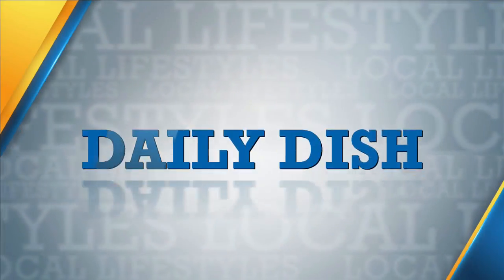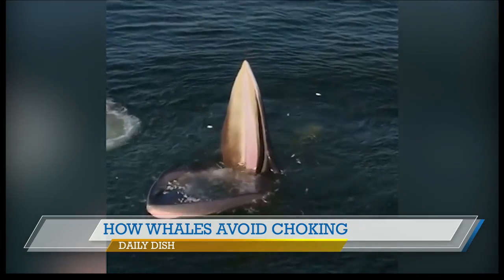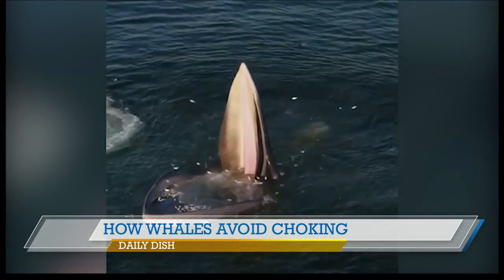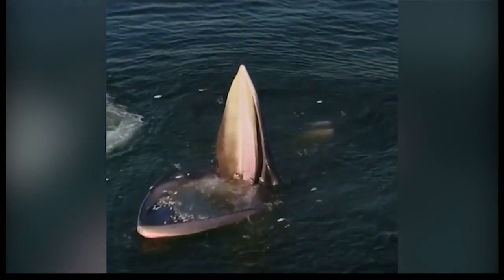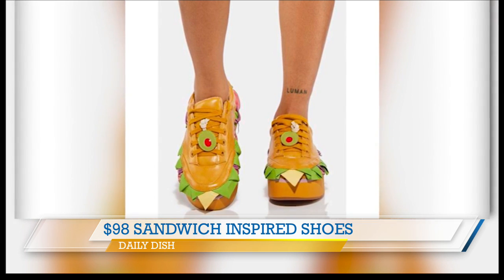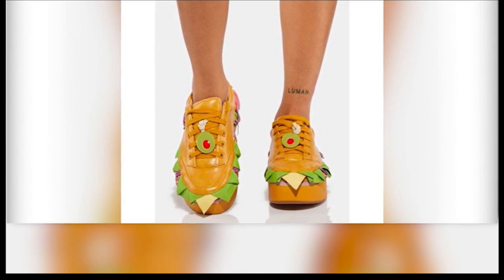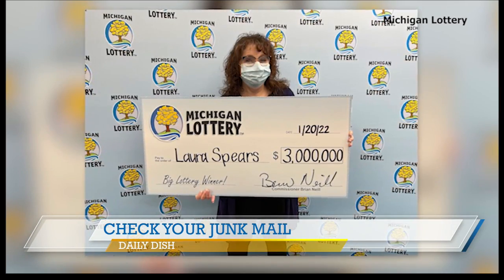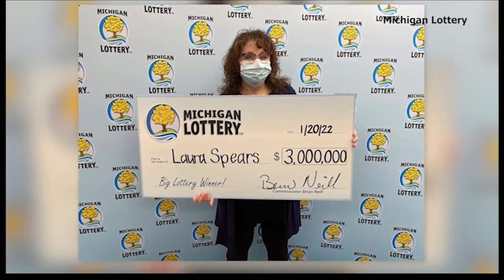ABC 25 Local Lifestyles - Daily Dish (01/25/2022)